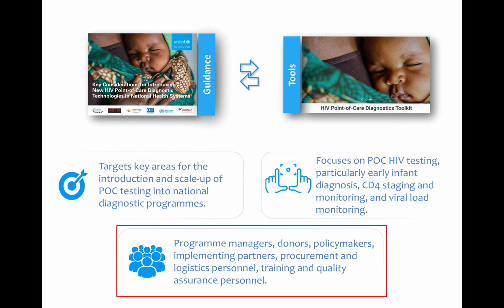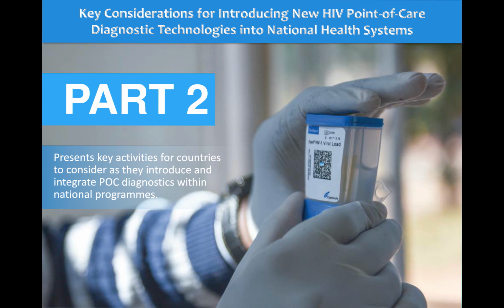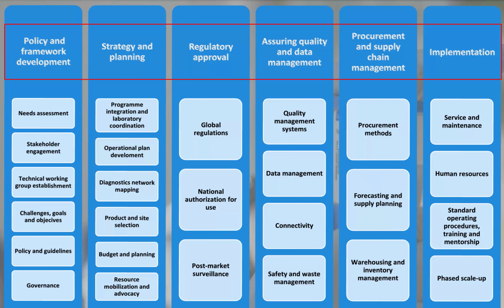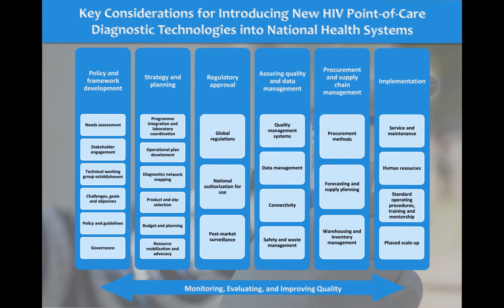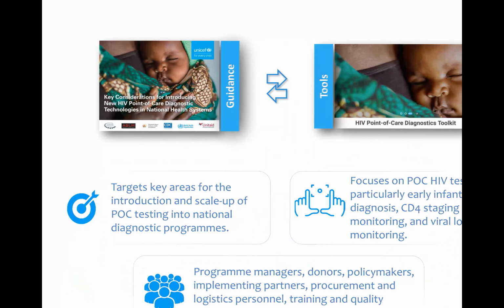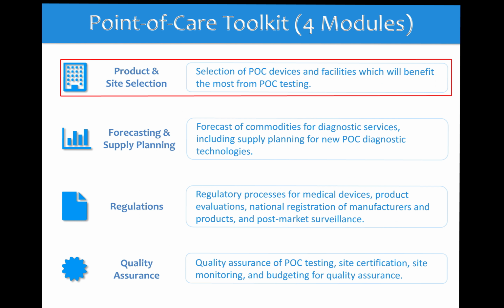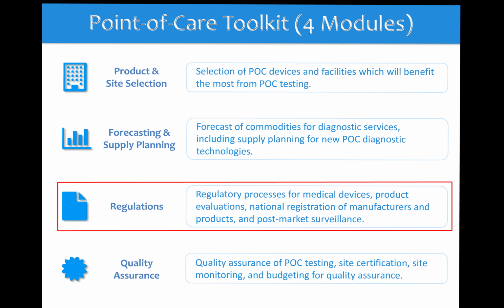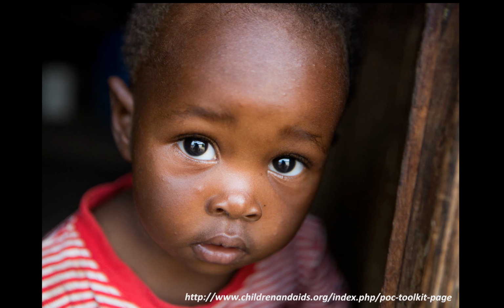HIV point-of-care toolkit and guidelines for introducing new HIV point-of-care diagnostics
Key Considerations for Introducing New HIV Point-of-Care (POC) Diagnostic Technologies in National Health Systems is available in both English and French and covers an array of topics across the planning and implementation continuum of POC HIV diagnostics, including policy and framework development; strategy and planning; regulations; quality assurance and data management; procurement and supply chain management; and monitoring and evaluation.

HIV Point-of-Care Diagnostics Toolkit contains various practical tools and guidance to support countries with planning and integration of POC HIV diagnostics into national laboratory networks.  Developed through a joint inter-agency consensus-building process and hosted by UNICEF’s Children and AIDS site, the Toolkit currently consists of four modules: Product and Site Selection; Forecasting and Supply Planning; Regulations; and Quality Assurance.

Video: Alex Costa, UNICEF
Narration: Alex Costa, UNICEF